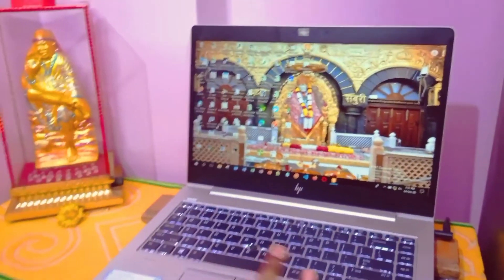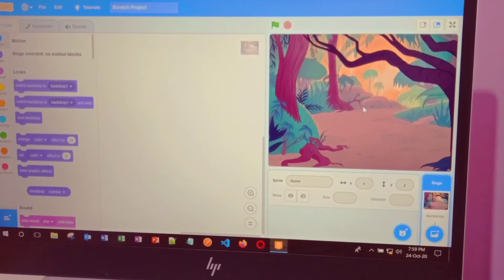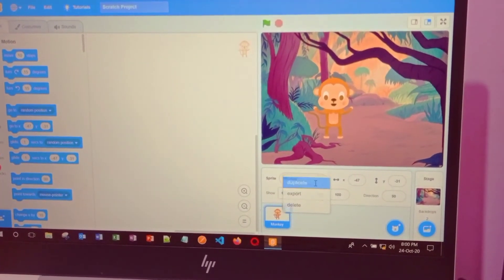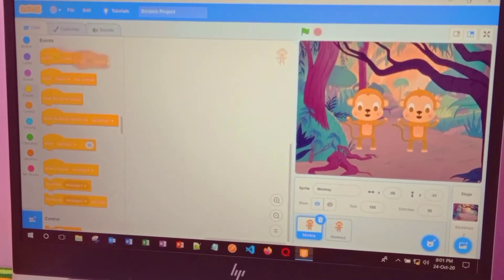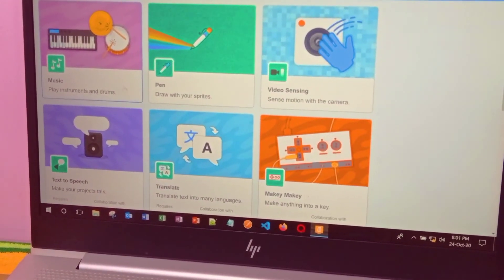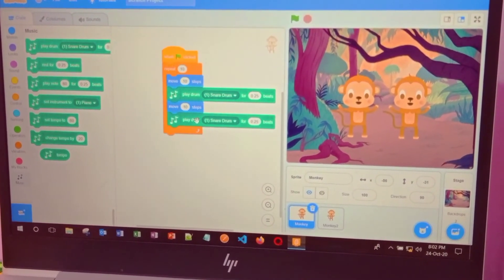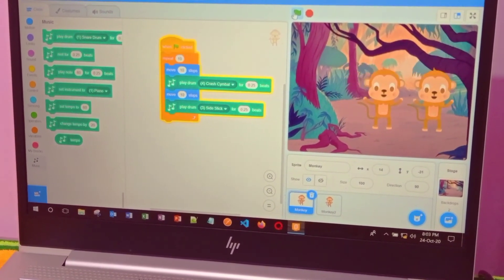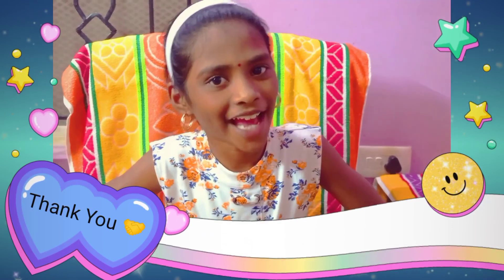How to make Monkey dance in Scratch | Tutorial | School Children Scratch Programming Project